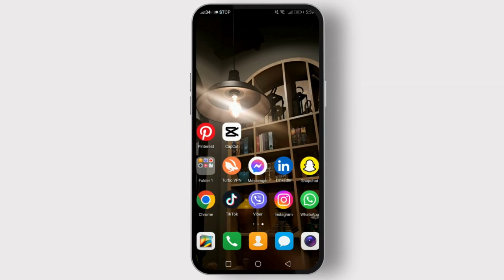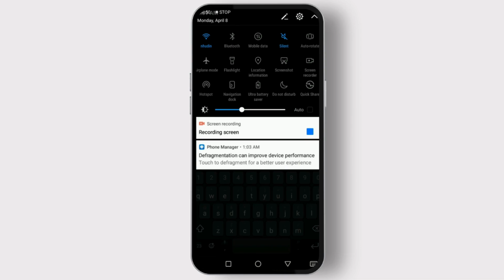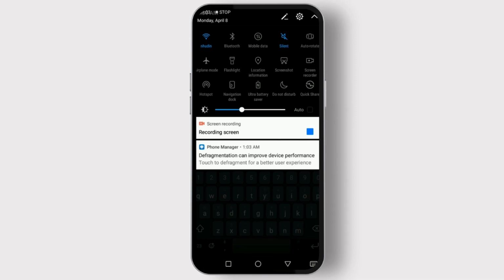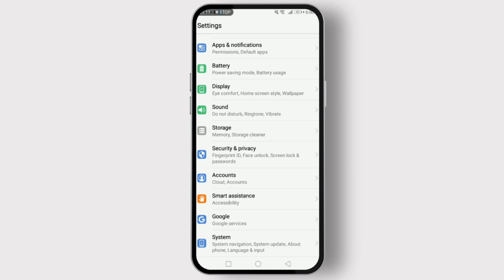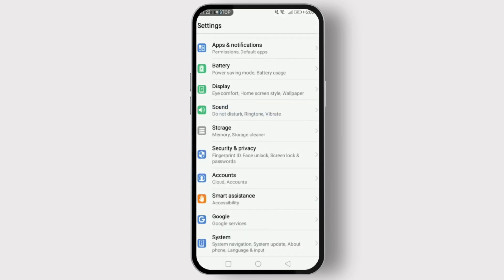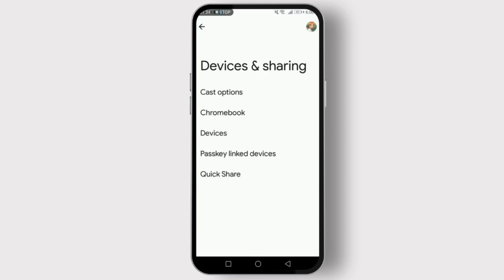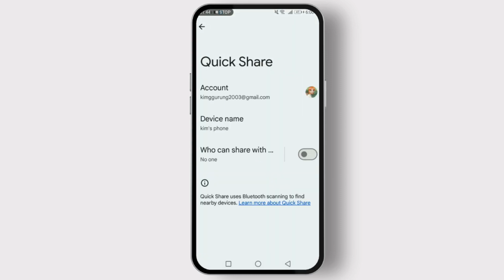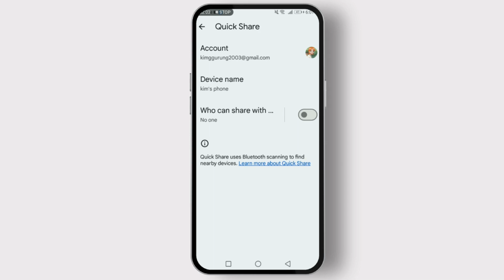How to Turn Off Nearby Share on Android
Guide on How to Turn Off Nearby Share on Android. Easily Turn Off Share Nearby with the help of this guide.

In this quick tech hack, App Hacks 101 shows you how to easily disable Nearby Share on your Android device!  Feeling overwhelmed by unwanted file transfers?  Want to control who can send you things with Nearby Share?  This video will walk you through the steps in under a minute.